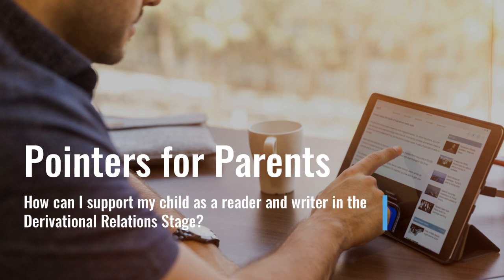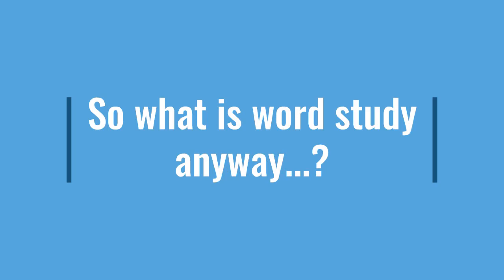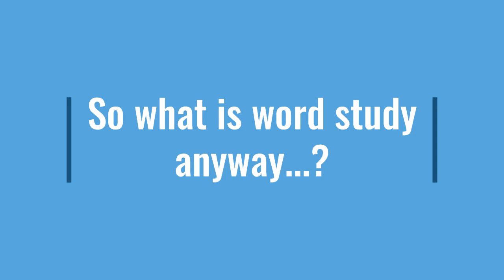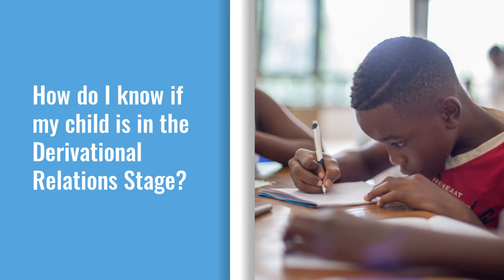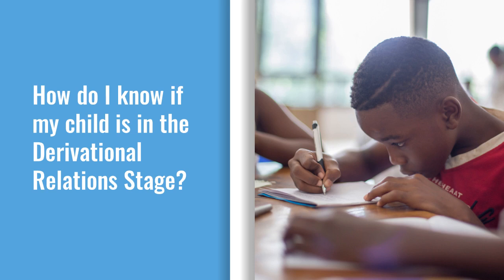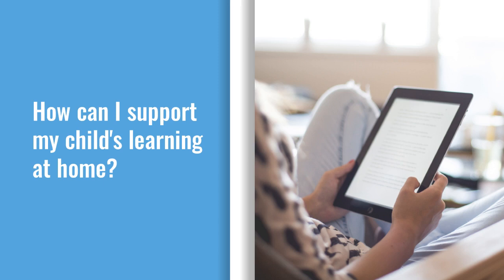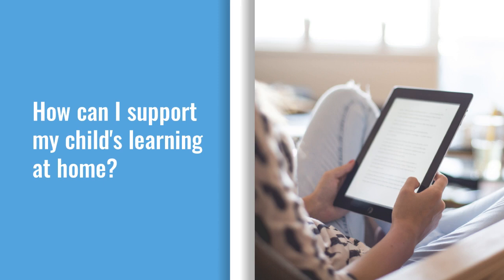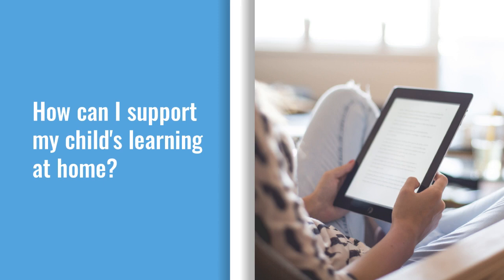Derivational Relations Stage